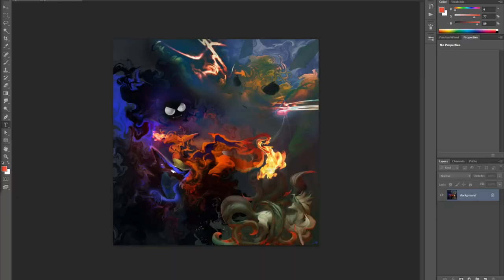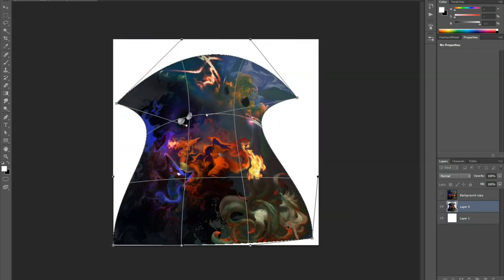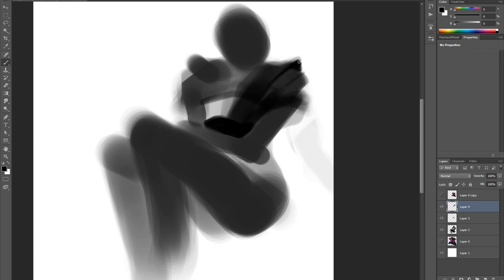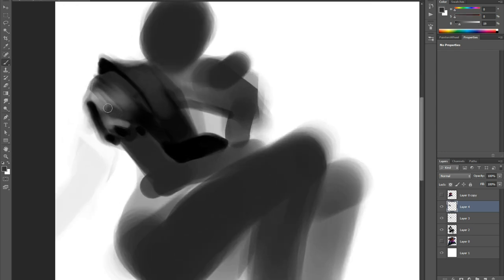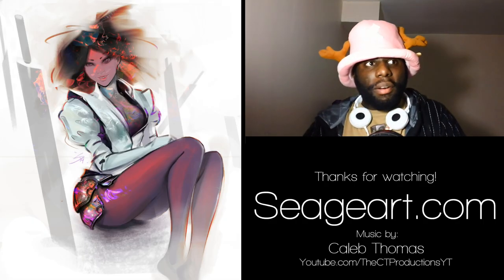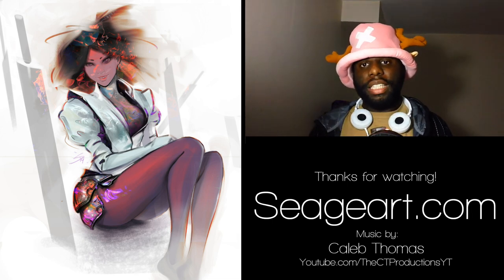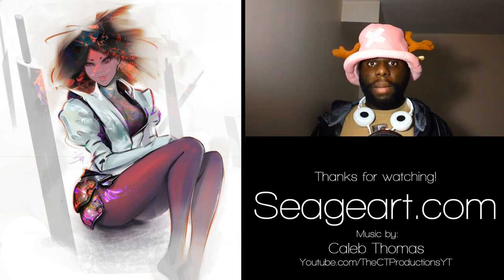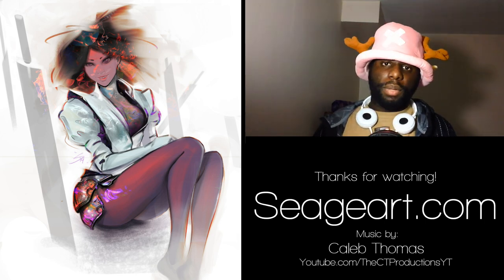Art Tips & Life Blips: Optimism! ft. Speedpaint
Forget feeling upset and sad all the time. Life is too short. Be optimistic, go out there, and make things happen because we only have one life, and limited 'now'. Don't waste it assuming that you'll never be good enough at things. Aw yeah!

Love ya'll, see you later this week!

May drop a throwback video on Thursday! Keep your eyes peeled!

Art Info:
Artist: SeageSpeaks

Song Info:
1st Song: HipHop2 - (not found online) - by Caleb Thomas